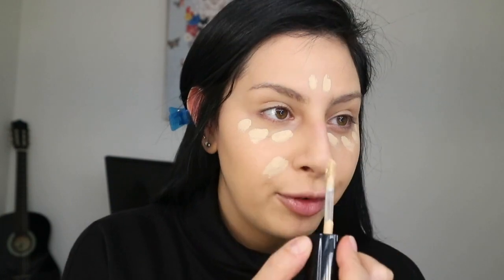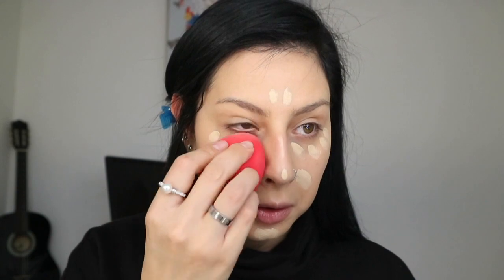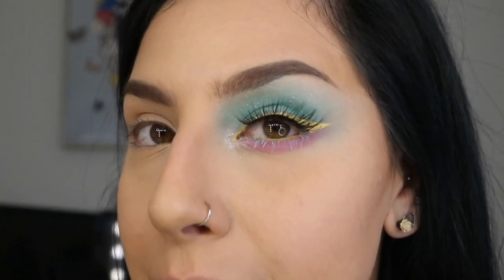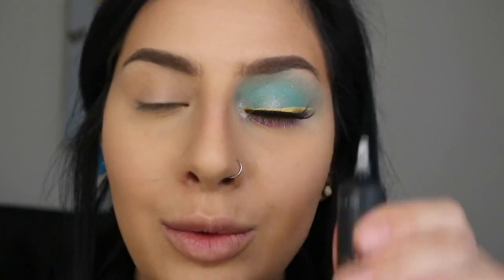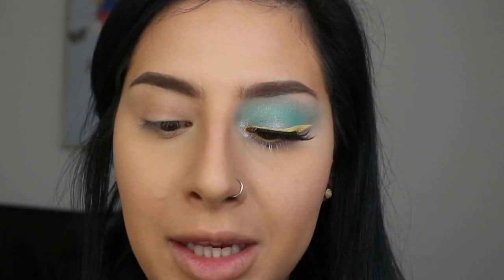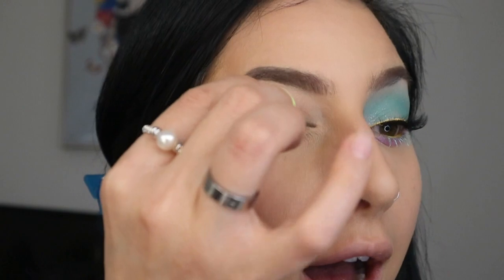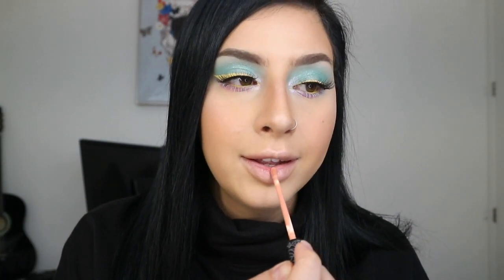HudaBeauty | Mercury Retrograde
INSTAGRAM ‣ @lbbynd
TIKTOK ‣ @lbbynd
INFLUENSTER ‣ @lightbeautybynd

F•A•C•E
MILK ♡ Hydro Grip primer
MAC ♡ Studio Fix Foundation shade NC20
Too Faced ♡ Born This Way concealer shade Almond
Jeffree Star Cosmetics ♡ Magic Star concealer and Magic Star setting powder
Juvias Place ♡ Foundation Stick (contour) shade Addis Ababa
Juvias Place ♡ I Am Magic Setting Powder shade Sahara
Beca ♡ Bronzer shade Capri Coast
NARS ♡ Exposed cheek palette shade Tell ALL
Mophe X Bretman Rock ♡ Babe in Paradise highlight palette shade Behbeh Gurl

B•R•O•W•S
Benefit Cosmetics ♡ 3D BrowTones shade 2
NYX ♡ Precision Brow Pencil shade Ash Brown & Tinted Brow Mascara shade Brunette

E•Y•E•S
P. Louise ♡ Base shade Rumour 01
Huda Beauty ♡ Mercury Retrograde eyeshadow palette shades : Momentum, Haze, SuperMoon, Libra, Off Balance & Cosmic
NYX ♡ Vivid Brights liquid liner shade Vivid Halo
NYX ♡ Color Mascara shade Mint Julep
MAC ♡ Chromagraphic Pencil shade Primary Yellow
Benefit Cosmetics ♡ They're Real mascara

L•I•P•S
Kat Von D ♡ EverLasting liquid lipstick shade Noble
Fenty Beauty ♡ Gloss Bomb shade Diamond Milk

Love,
Nour